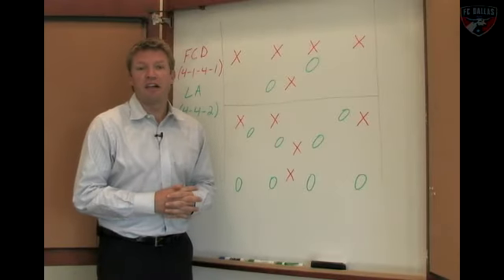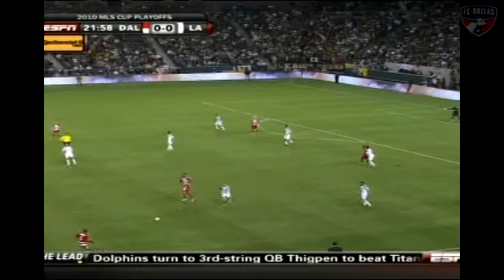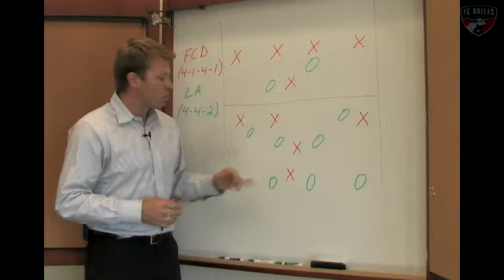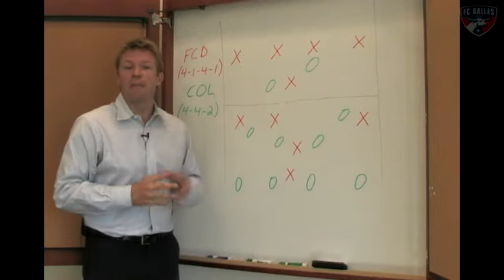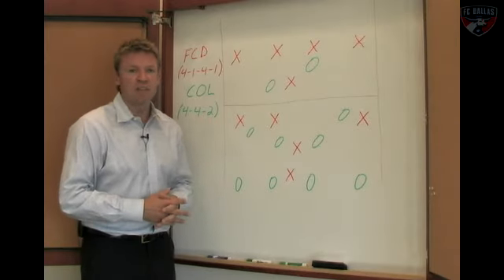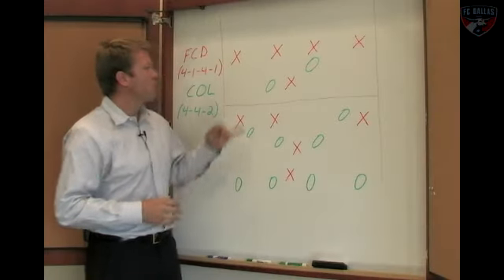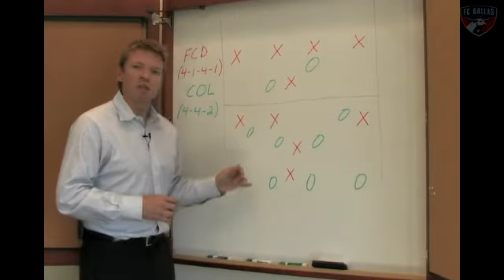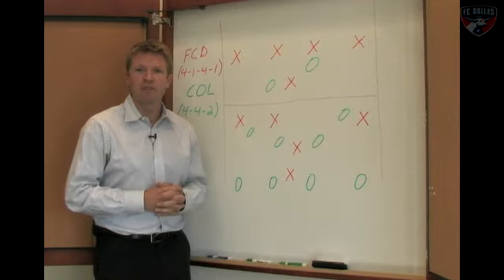Chalk Talk: MLS Cup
Bobby Rhine breaks down what FCD did well against LA and what they have to do against Colorado to procure the MLS Cup!